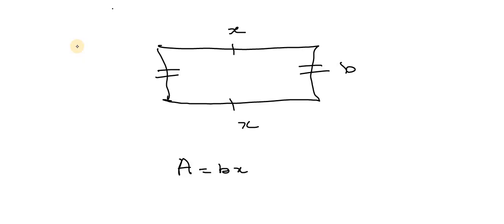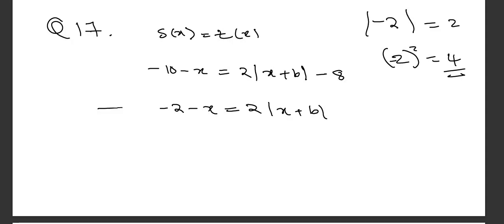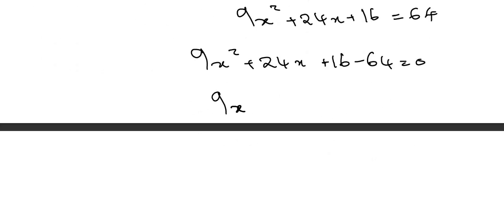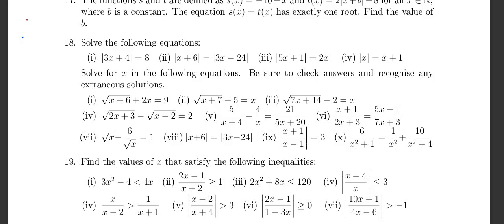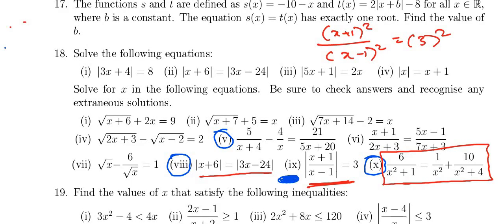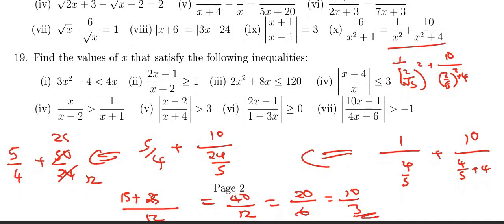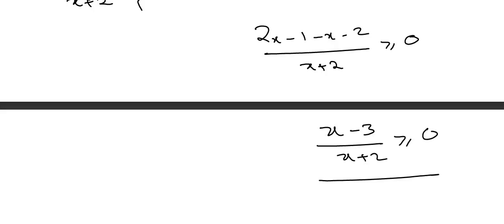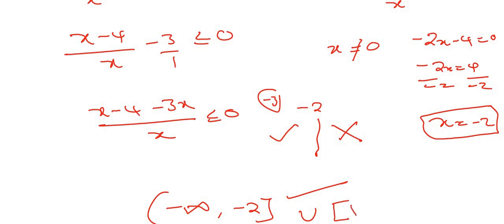TUTORIAL SHEET 4 Q17 TO 19 MAT1100